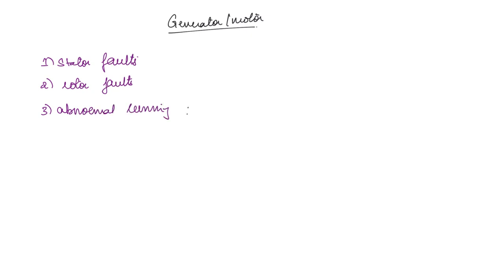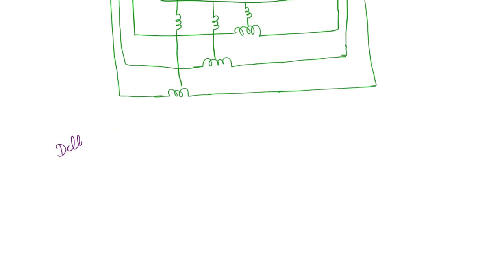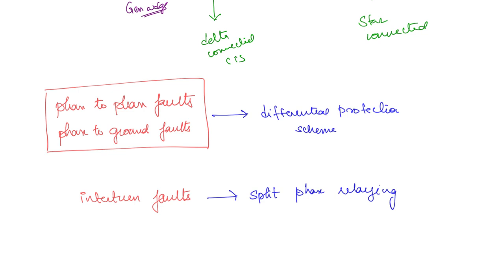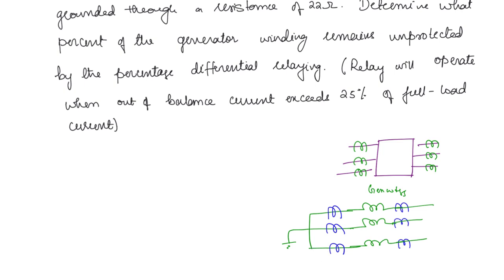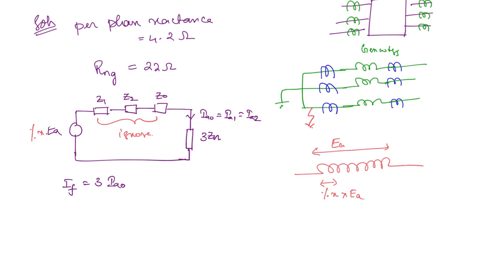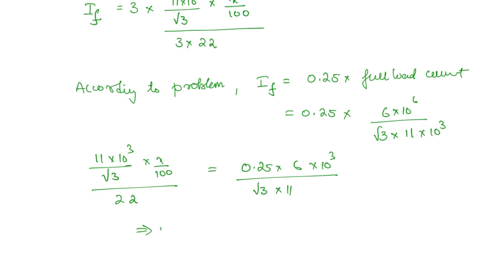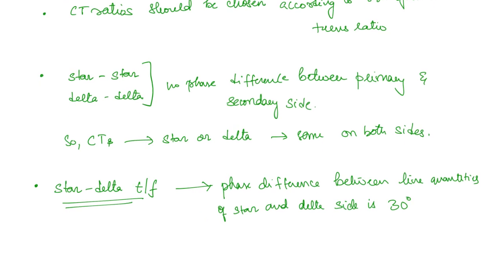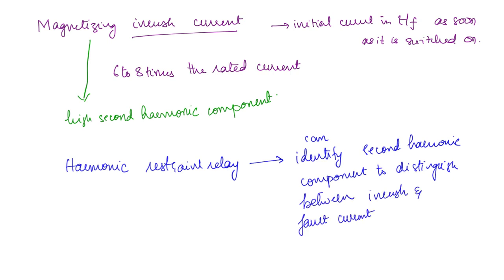Lec 82 - Generator and Transformer Protection | Power Systems